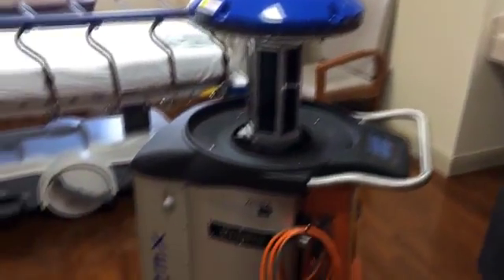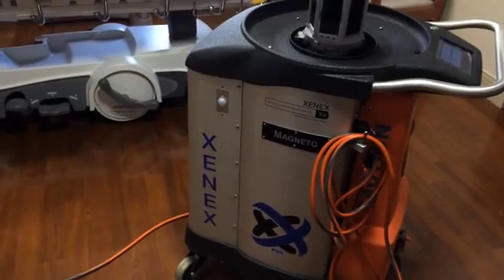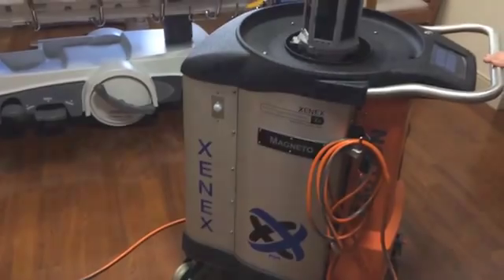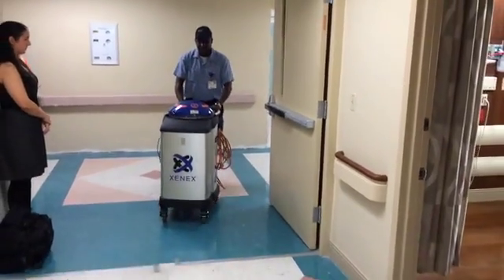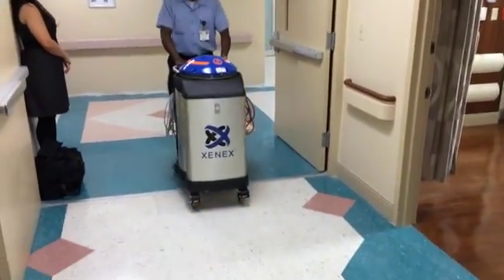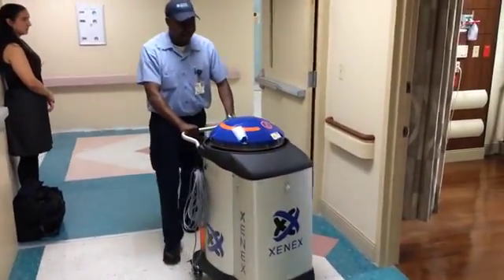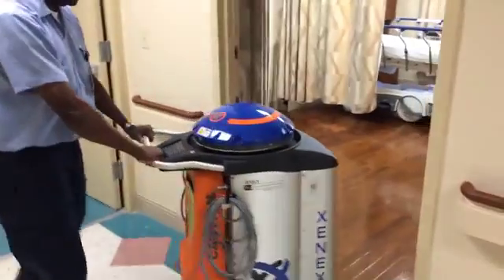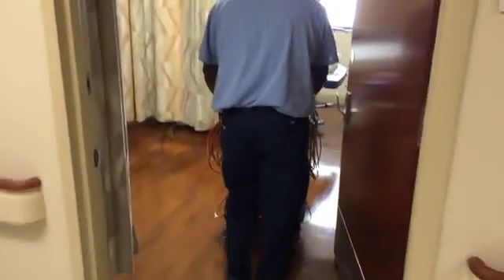Watch Now: Germ Zapping Robot At Doctors Hospital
It may look like something out of a science fiction movie, but this is one robot with a very specific mission; killing harmful multi-drug resistant organisms. Full story

[Transcript]

Sarah Simmons:
A system like this is designed to eliminate that human error in cleaning and make sure we're delivering a clean, safe environment for our patients. 1 in 25 Americans who visit a hospital will develop a hospital-associated infection, and this device reduces that risk.
[Rolling new Xenex technology through hallway]
Javier Perez-Fernandez:
It's a non-chemical substance. It's a [inaudible 00:00:30], and it's very, very effective to eradicate all forms of viruses and bacteria; forms that are otherwise resistant to most of the other products that we use. And this is, again, in a very minimal time where we do this, and we can transfer this device to one room to another, and maintain clean areas all the time in the hospital.
Demetrius Williams:
Here at Doctors Hospital and throughout Baptist Health, it has made our job a lot easier. It keeps the infection rates down.
[Displaying new Xenex technology]
Javier Perez-Fernandez:
This is obviously effective for Ebola. Ebola is a [inaudible 00:00:59] virus and is eradicated, as well, by the ultraviolet light, so it's absolutely perfect for use to protect against Ebola and surfaces or spaces that have been occupied or in contact with Ebola virus, of course.

[End Transcript]